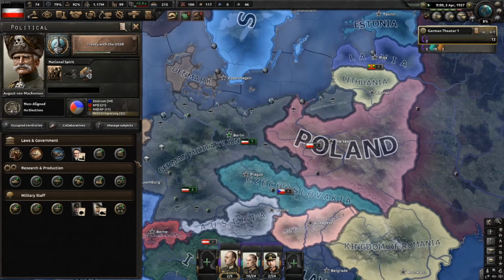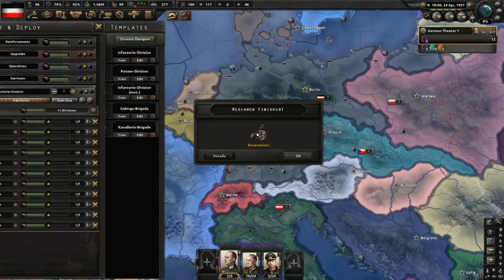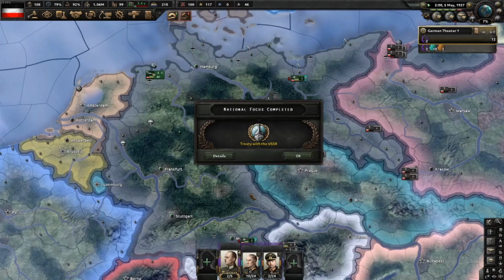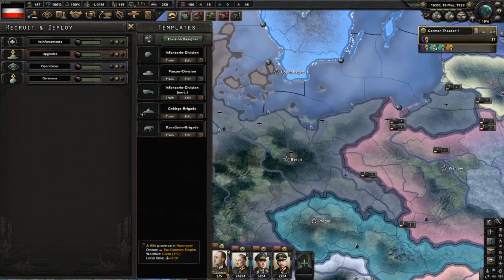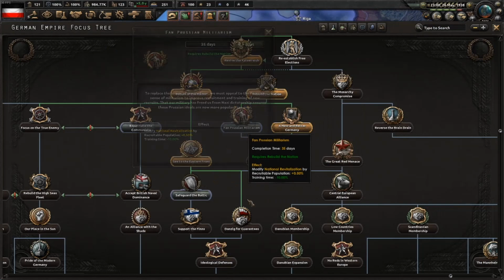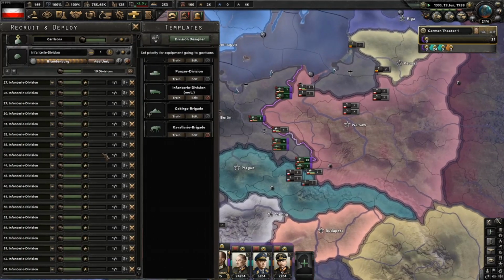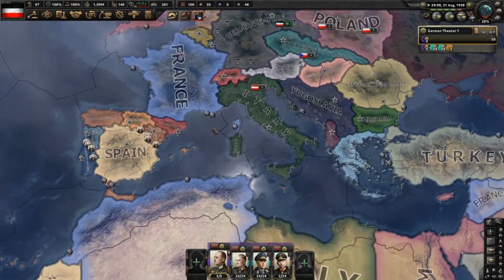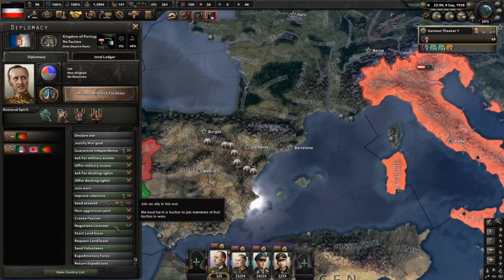The return of the Kaiser! Hearts of Iron 4 German Empire ep 2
In this video, the Kaiser returns and we take back rightful territory from Poland and Lithuania.